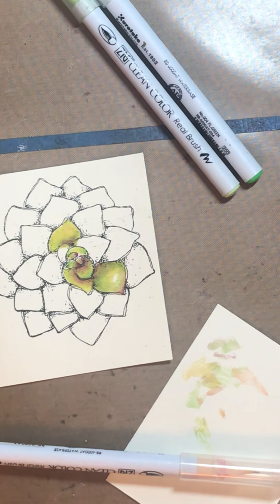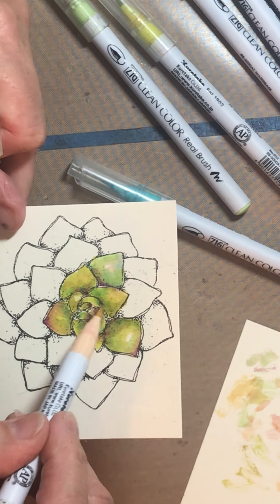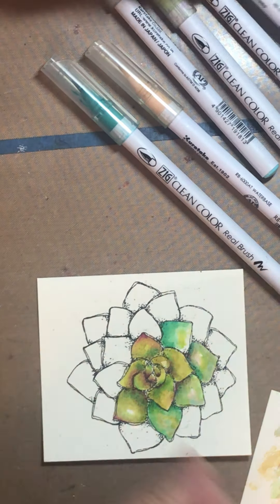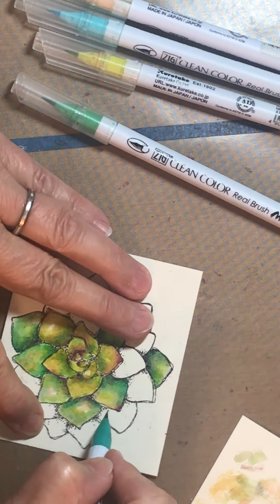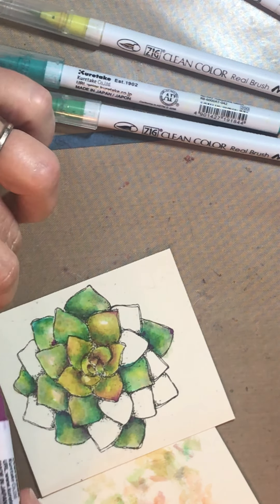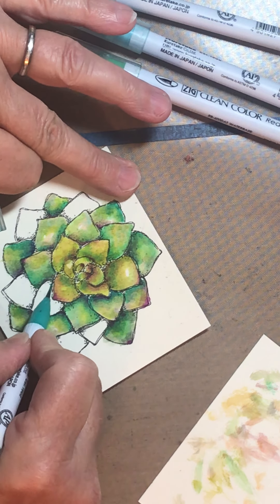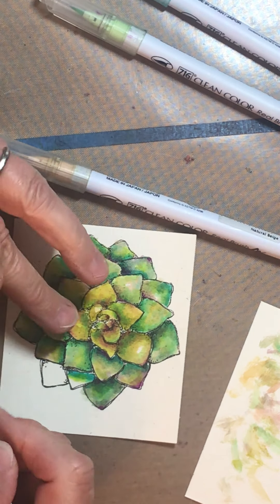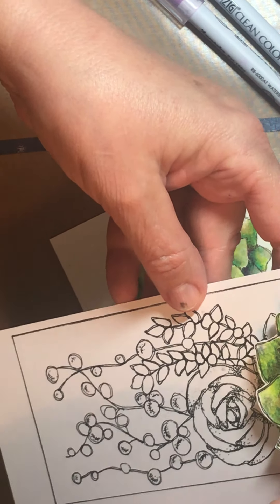Coloring Succulents with Zig Markers (Part 2)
Welcome back!  I hope you enjoy this!